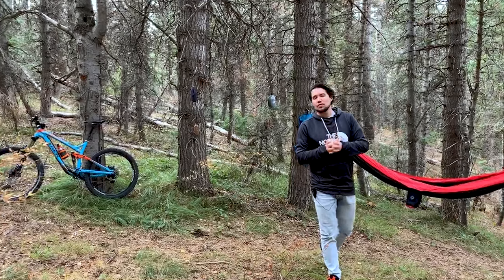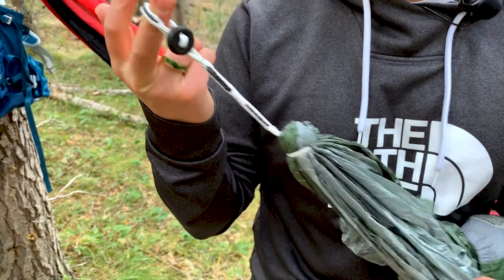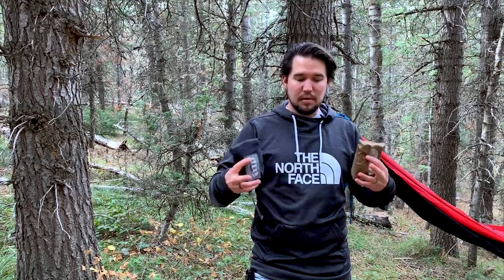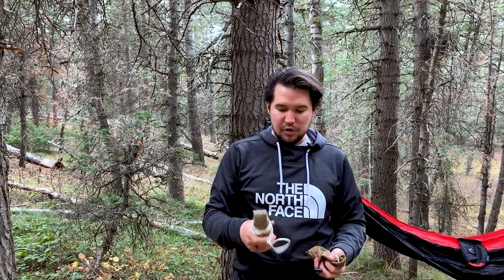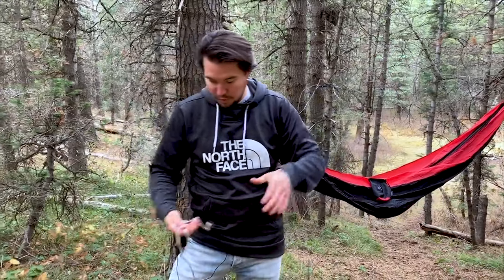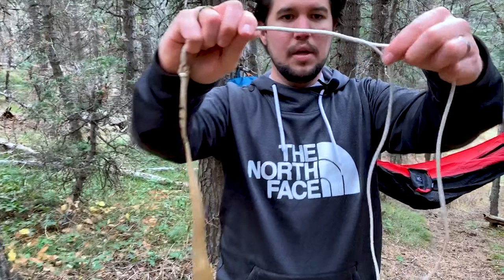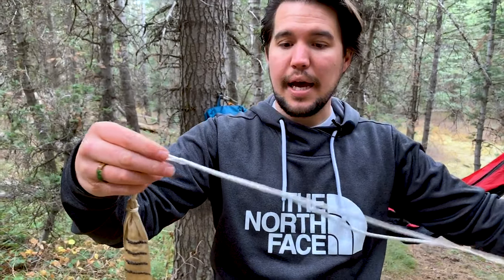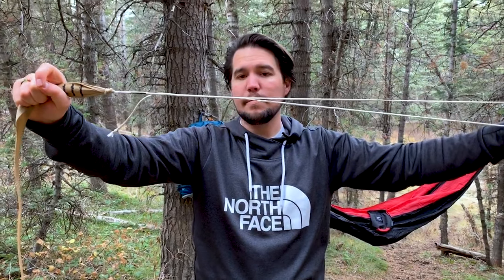Hammock Straps, Eno Helios vs Hummingbird Tree straps: Ultra-Light Bikepacking 101, Episode 5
The takeaway from this episode is for you to have a rounded understanding of which hammock straps you want for your ultra-light adventure.